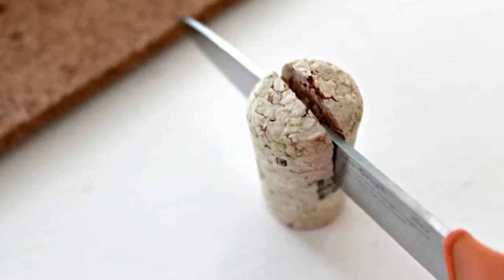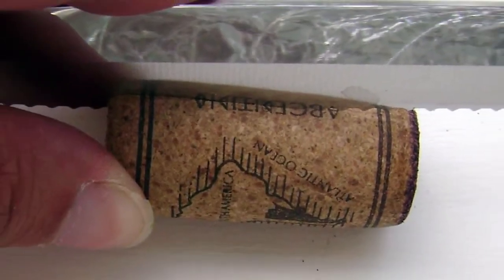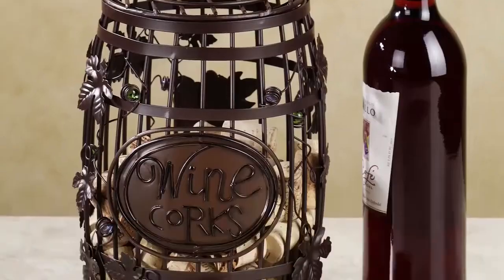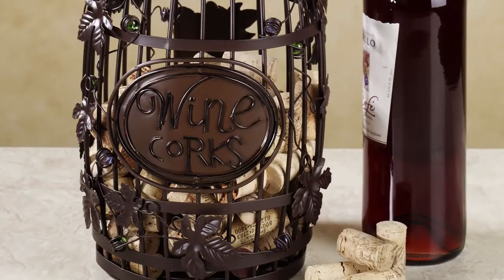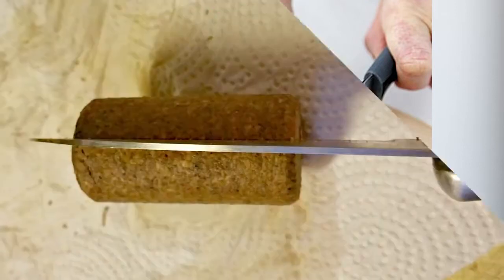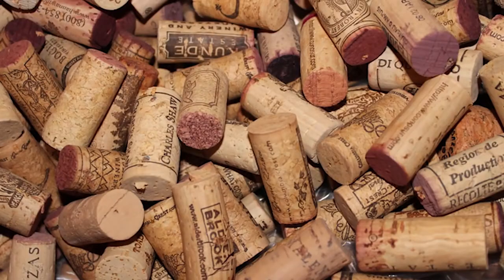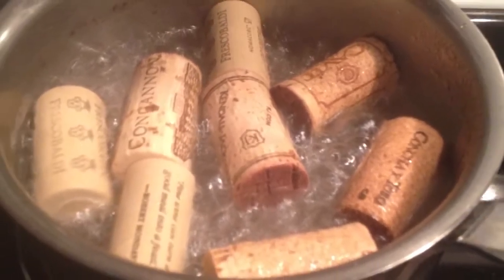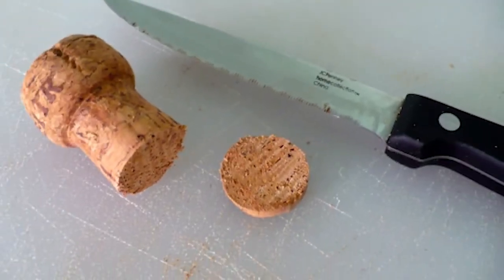Wholesale cork products China cork supplier - Wholesale cork products China cork supplier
In Portugal, there is a saying: “If you care about their grandchildren, plant a cork oak.” Cork oak is a cork oak, and its bark is the raw material for making cork stoppers. It is also the national tree of Portugal. Therefore, there are many processing methods for cork materials.
Chinese Cork Products suppliers
China cork products factory
China cork products manufacturer
China cork products supplier
Manufacturer & Exporters of Cork Products in China
leading manufacturer of cork products
Cork products Manufacturers, Factory, Suppliers From China
Cork Sheets Manufacturers and Suppliers In China
Cork Products Factory
China Cork Sheet manufacturer
China custom cork products manufacturer
China custom cork products factory
China custom cork products supplier
leading Chinese cork suppliers
 natural cork stoppers
cork products wholesale
manufacturer of cork products
cork and cork products
wood and cork products
buying cork products in China
cork products china
are cork products durable
wholesale cork products from China
cork kitchen products
cork promotional products
Cork Bottle Stoppers
wine bottle corks
Cork yoga mat from China
slip-resistant cork yoga mats
custom cork coasters from China
natural cork coaster set
practical and durable Natural Cork Coasters
natural eco-friendly cork phone cases
Cork Cell Phone Cases & Covers
cork iPhone case from China
Cork phone case for iPhone
cork coffee cup sleeve
Reusable Cork Coffee Cup Sleeve
cork sleeve manufacturer and supplier
Cork Bulletin boards manufacturer
Cork bulletine boards factory
cork bulletine boards supplier
cork handbags for women
Handbags and purses made from cork
Cork bags and purses

Processing methods for cork materials:

Cork Materials
 1. Splicing method:

  Multiple cork pieces are spliced ​​perpendicular to the bending direction, and the splicing is artificially staggered to produce arcs. This method can produce any curvature, and the structure is stable. The problem is that this method wastes materials and inevitably produces unevenness during splicing, which affects the experience of use.

  2. Whole piece cutting method:

 Cut a piece of cork into a cork shape, without using any splicing and structure, because the cork is light in weight and the volume of the raw material can be customized, allowing this method to be used, the body feel and sitting feeling are also very comfortable, the load-bearing capacity is also high, but the cork used and processing The cost of equipment is very high, which is not affordable for ordinary families.

  3. Paste wrapping method:

 Similar to the sofa cover, a thin cork sheet is used as the skin material, and it is pasted on a hard board. Because of the small thickness of the material, it can be bent at any angle, and the adhesive stitching can make a sofa stitch. effect.

   4. Cork bending and folding addition:

   Thick cork will break if it is bent at a large angle, but the bending angle can be increased after thinning the cork with a small thickness. This effect can also be achieved by stacking multiple pieces of such cork after bending. However, this method uses multi-layer gluing, and the colloid will become hard after it dries. Multi-layer gluing will make the cork body lose its elasticity and lose its own characteristics.

   5. Bending method:

    The cork is bent to the deformation limit and fixed, and the whole piece of cork is used as the seat and armrest. And use multi-layer cork to increase its strength in the load-bearing place, and support it with structural members below. The disadvantage of this method is that the cork material used is too much, and it is a whole piece. In some places, such as the armrest part, the backrest part is also very uncomfortable.